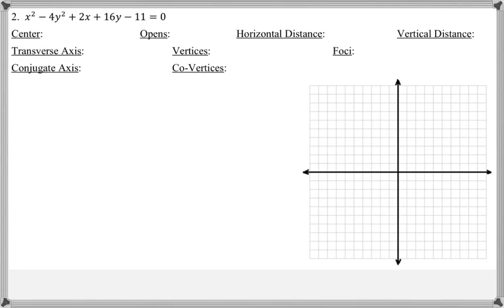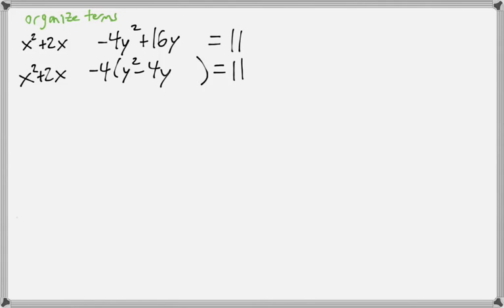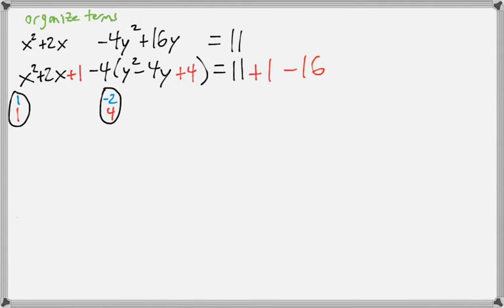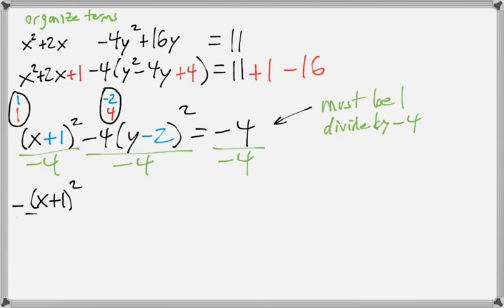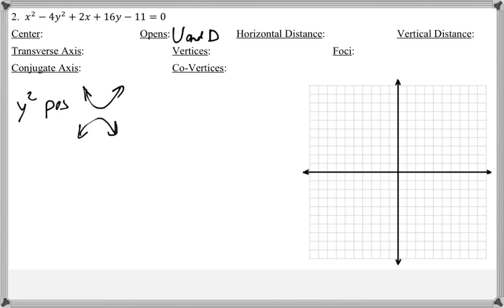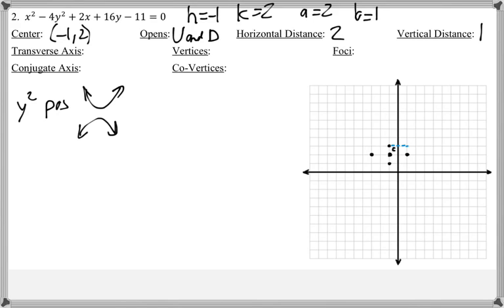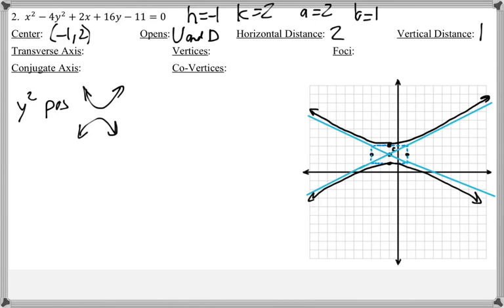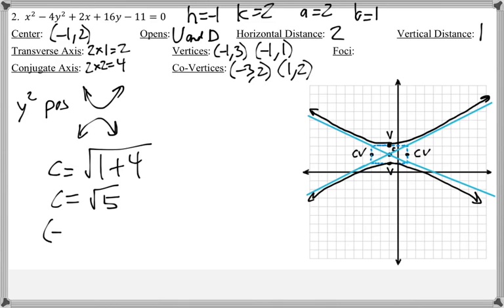Math 151 : 10.2 #2 (PreCalculus Tutorial : Hyperbolas)